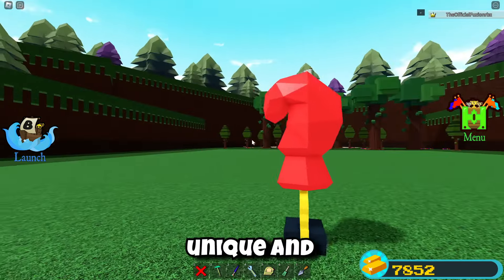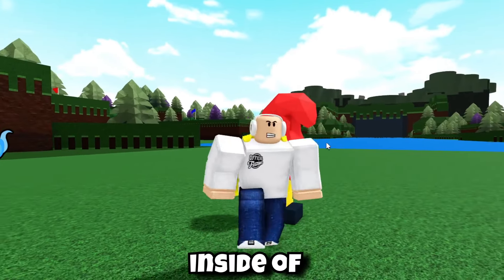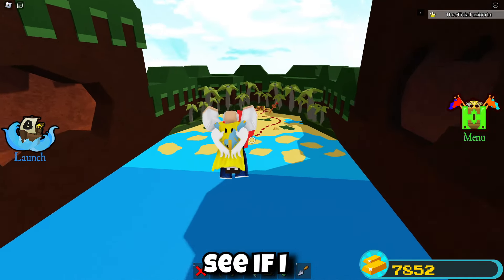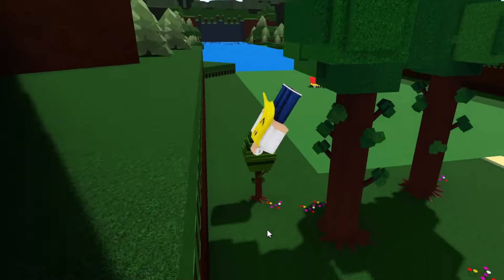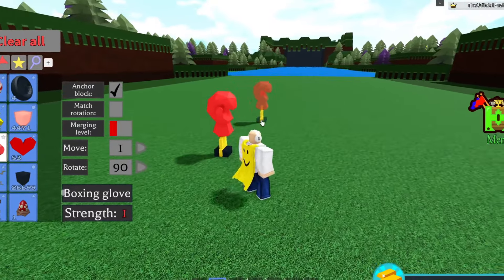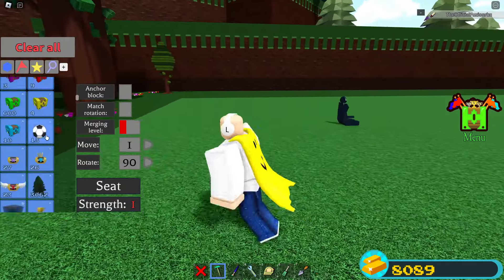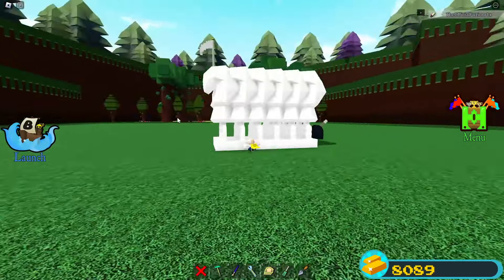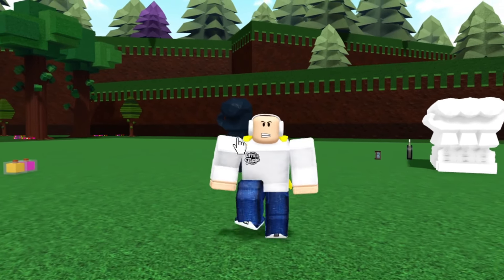BOXING GLOVE ITEM!!🥊| Build a boat for Treasure ROBLOX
Boxing glove item in build a boat for Treasure roblox is one of the coolest and unique items in the game!